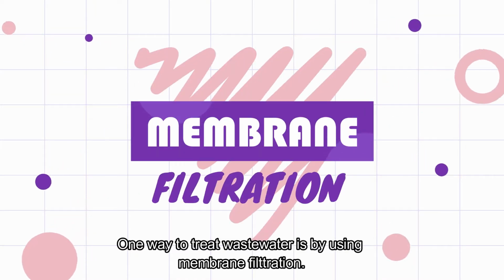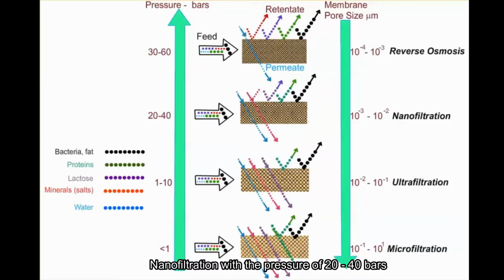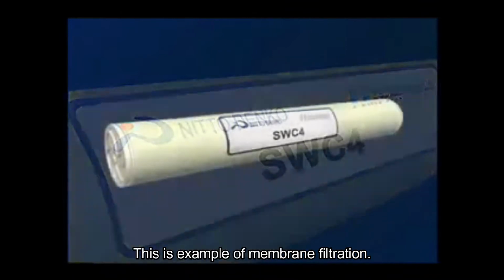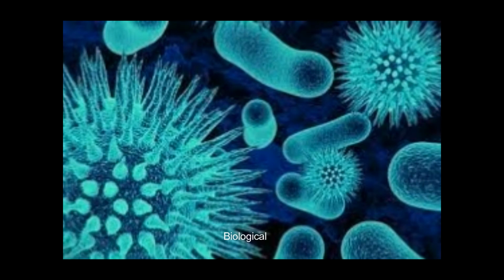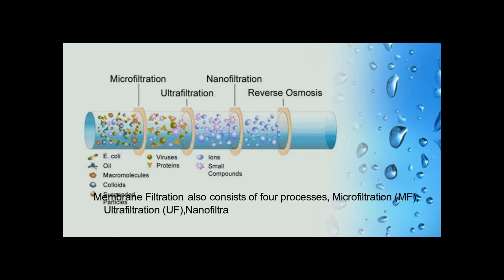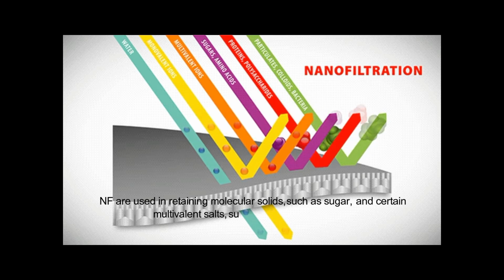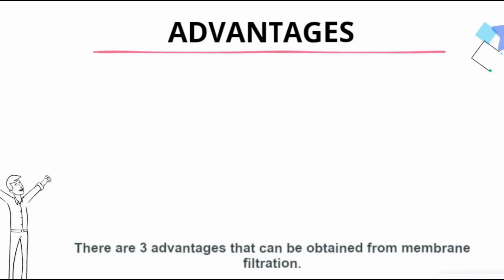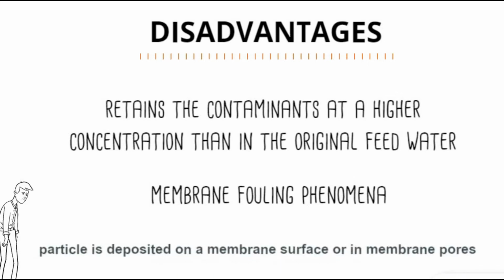waste & water: membrane filtration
Nurain Najihah Binti Rozani 198371
Siti Nurfakhira Binti Sheikh Mohd Yusoff 198640
Nur Sharafuna Irdina Binti Mohd Arshad 199049
Aesya Nabilah Binti Badrol Hisham 199180